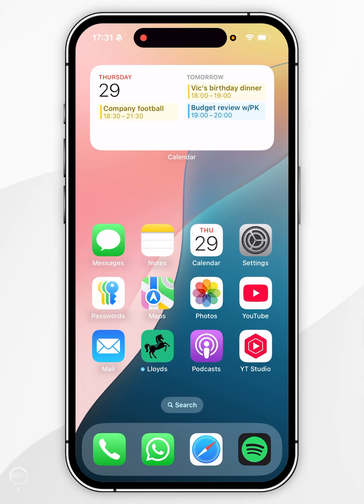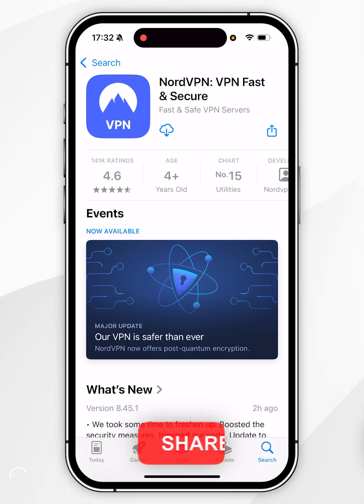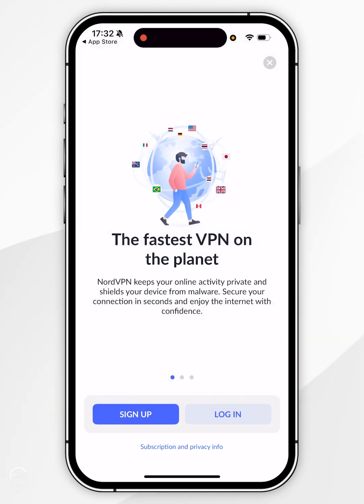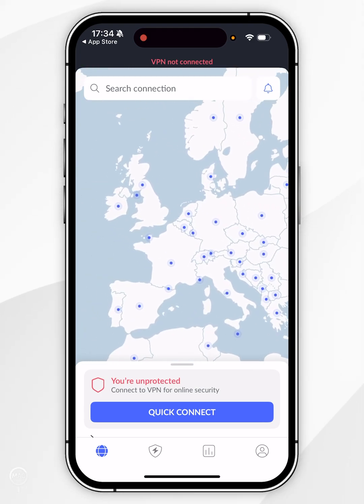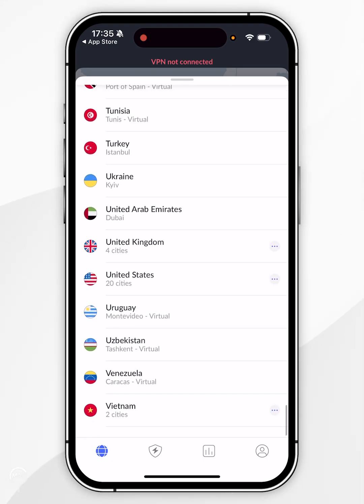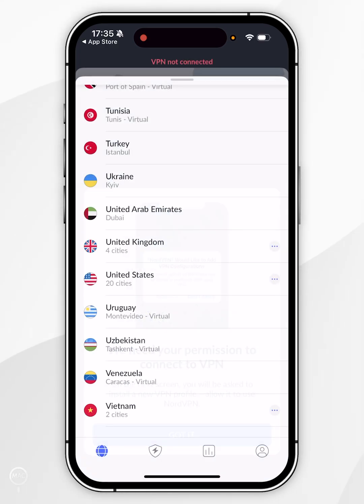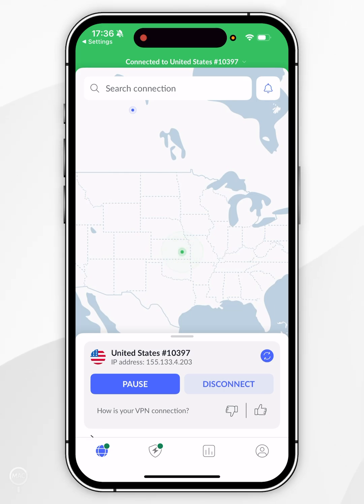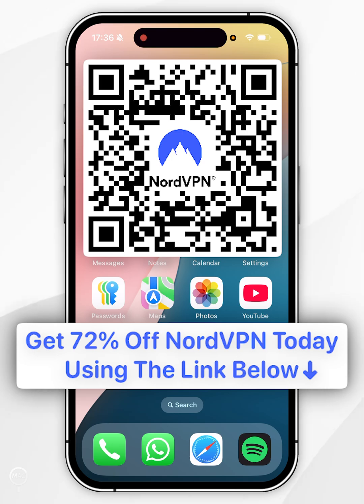📱 How To Setup & Use a VPN on iPhone!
Today, you will successfully learn how to setup and use a VPN on your iPhone. Set up and use a VPN on your iPhone to protect your privacy, secure your internet connection, hide your IP address, and safely browse on public Wi-Fi or restricted networks.

CHAPTERS
00:00 - Introduction
00:04 - Download A VPN
00:33 - Setup A VPN
01:00 - Connect To VPN Server
02:25 - Using A VPN